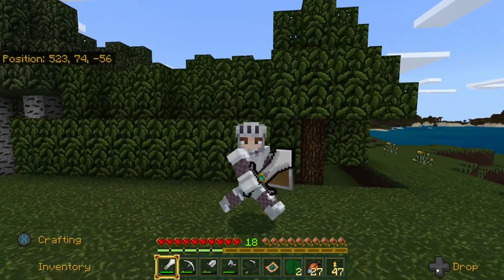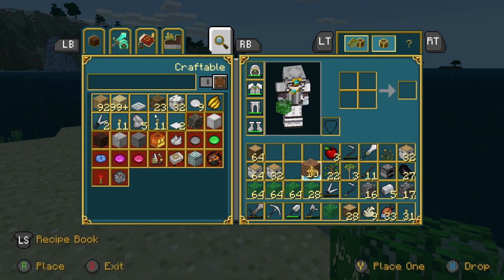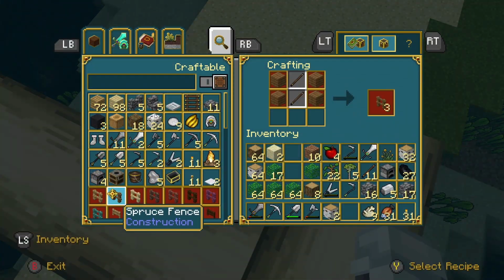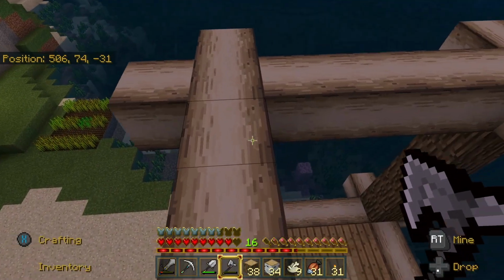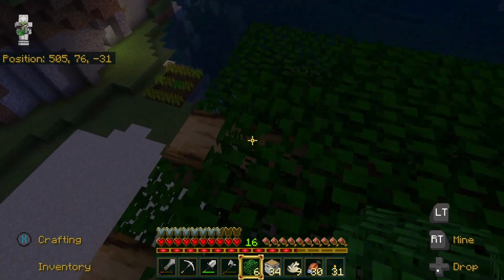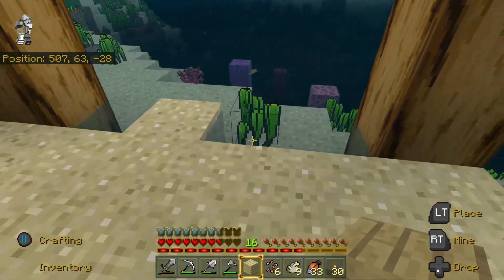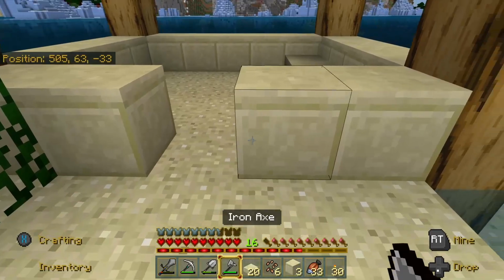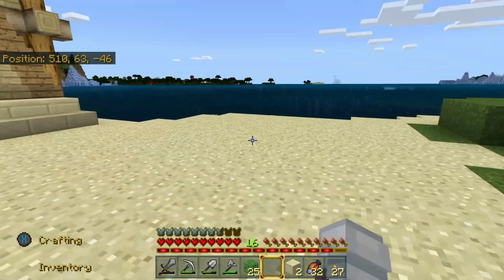Ep.2 Beach House- WofK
Welcome to episode 2 of World of the Knight! Today we build fabulous beach house with an ocean view! So sit back, put your sunscreen on, and enjoy the show!